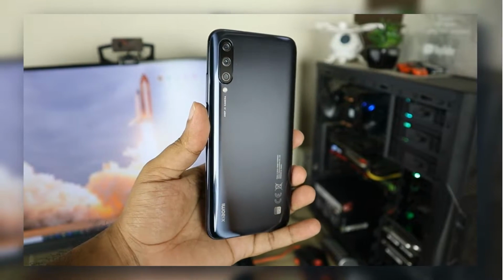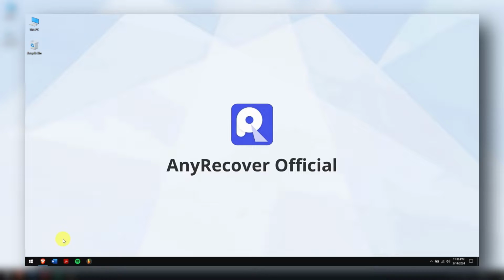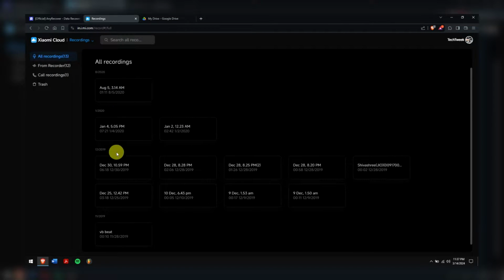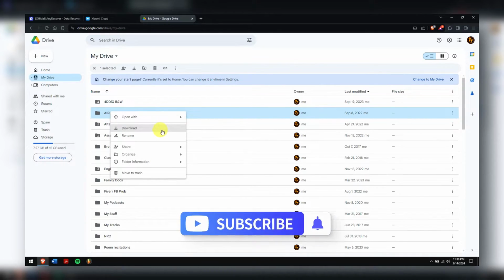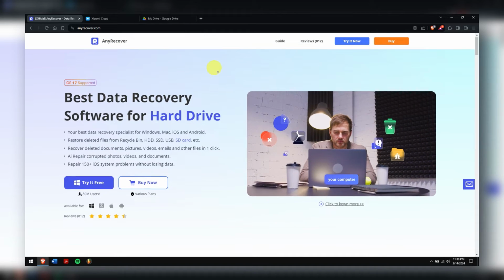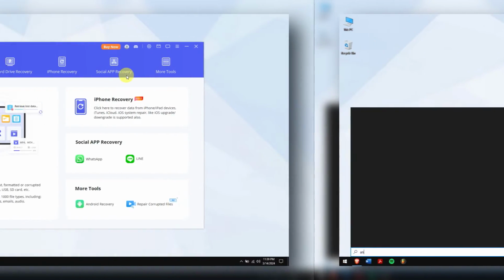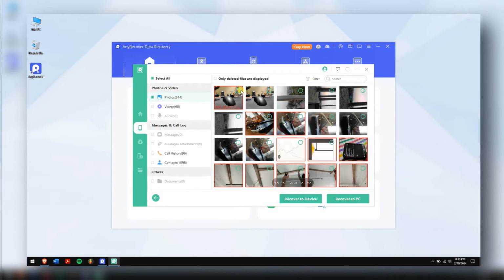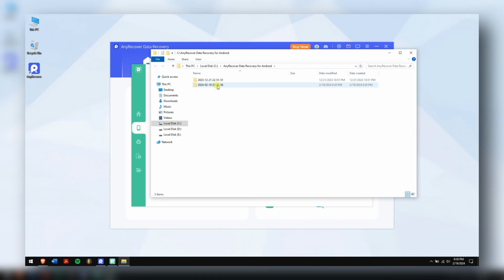Xiaomi Data Recovery: Recover Deleted Data from Xiaomi Phone with /without Backup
This video will show you how to recover deleted data from Xiaomi Phone, whether you have the backup or not, you can get all your lost data back [100% safe] with AnyRecover 🔥

Here we offer the best way to recover deleted notes/files/photos from Xiaomi Phone. Let's Dive into it!!

Timestamps:
00:00 Intro
00:25  Method 1: Recover Deleted Data from Xiaomi Cloud
01:04  Method 2: Restore Lost Data from Google Drive
01:31  Method 3: Use Professional Data Recovery Software

✅Step-by-Step Guide: Recover Deleted Data from Xiaomi without Backup
[This is the easiest and safest way.]
1. Launch AnyRecover after it has been installed
2. Click on "Android Recovery" under "More Tools", and select the "Recover Phone Data" option.
3. Enable USB debugging mode in your Xiaomi phone settings. And connect it to your computer.
4. Click on the "Start" button. Now, AnyRecover will scan your device for your deleted data.
5. After scanning, you can preview the files and choose the ones you want to restore.